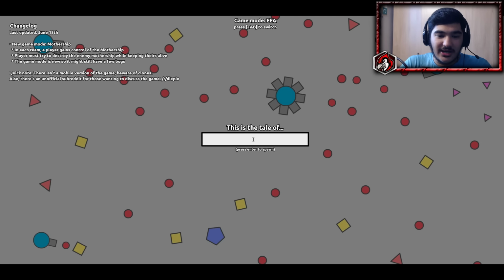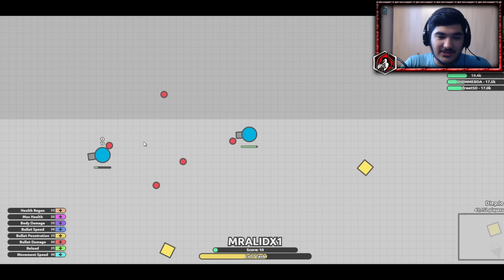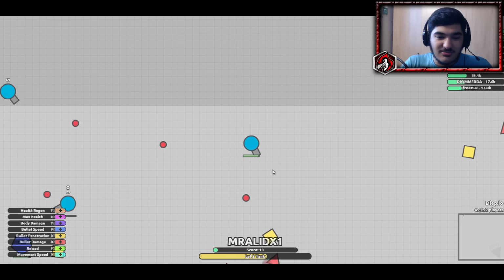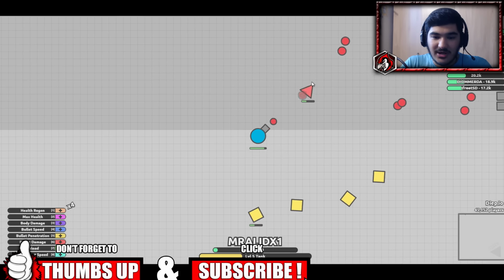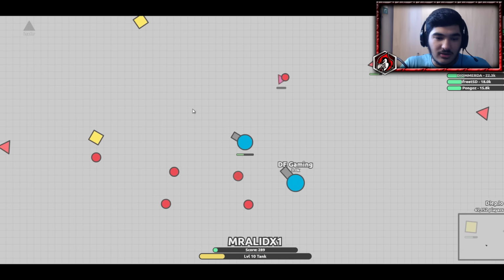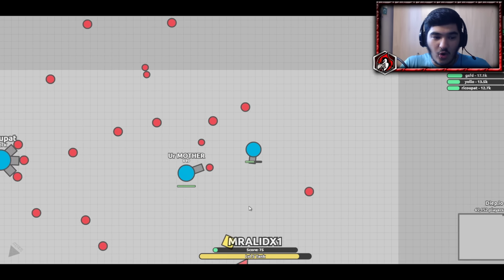WHAT IS THIS GAME!!! - (Diep.io)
Hope you guys enjoy this video, took me a long time to edit this so please press the like button it will be appreciated.

Want To Join Machinima Network Click Here!!!

(I have joined them)